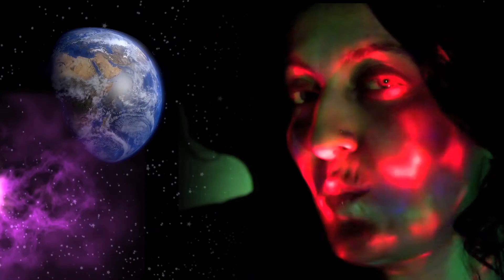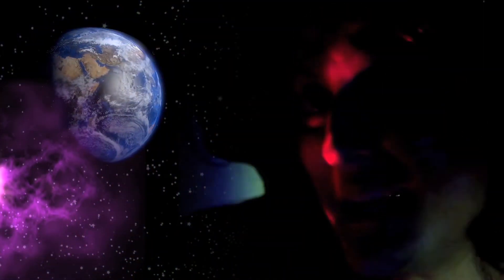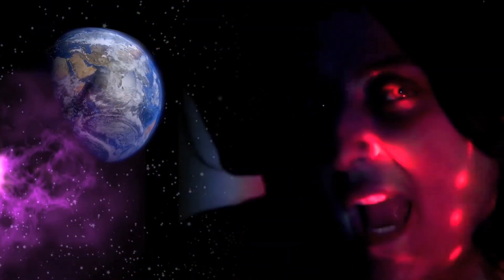Bunty - Mysterious Fruit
Released 23/11/15
Video by Rowan Briscoe
filming by Jomotopia
Archive footage from metaLuna

Beatabet 2015